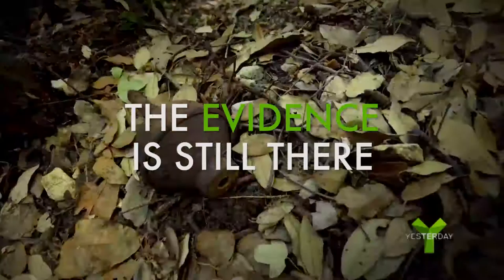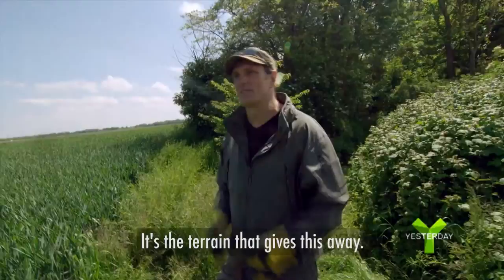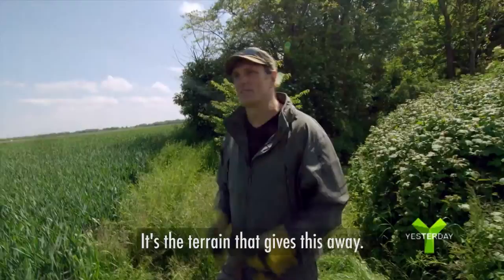Unearthing World War Two | Yesterday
Military historian David O'Keefe and filmmaker Wayne Abbott around the world as they search and explore battlefields, tell the stories behind the conflict and solve lingering mysteries of famous battles all through what is left behind.